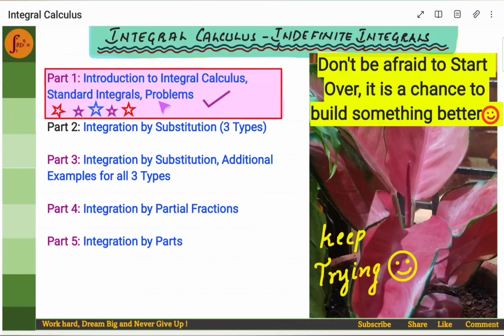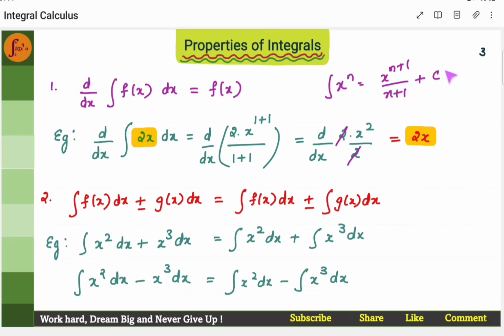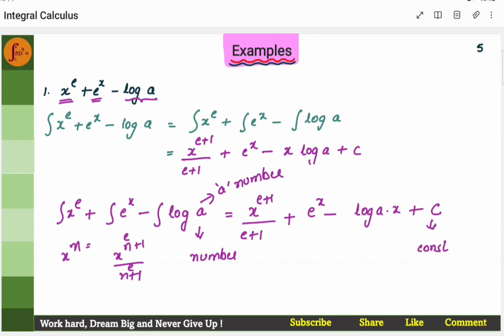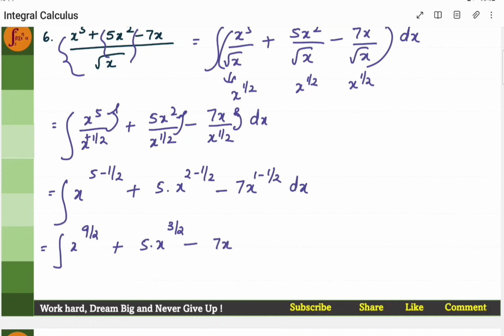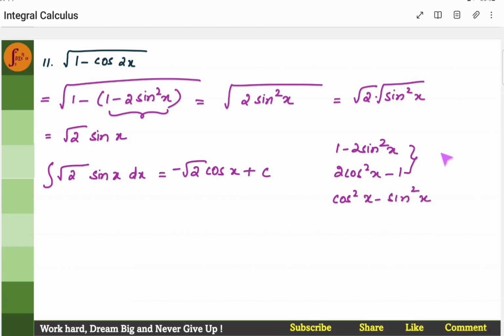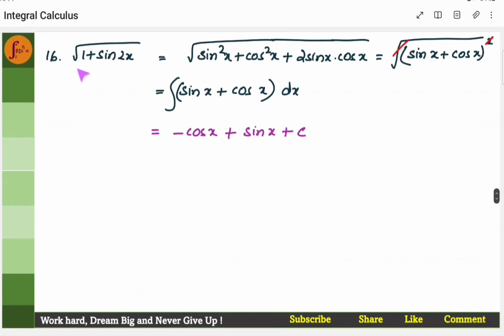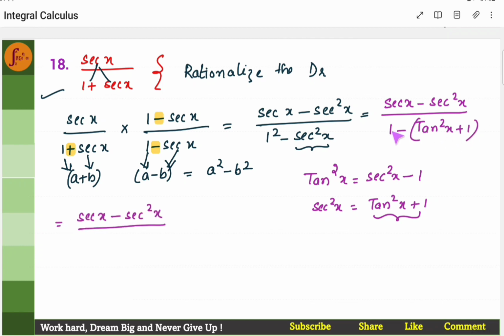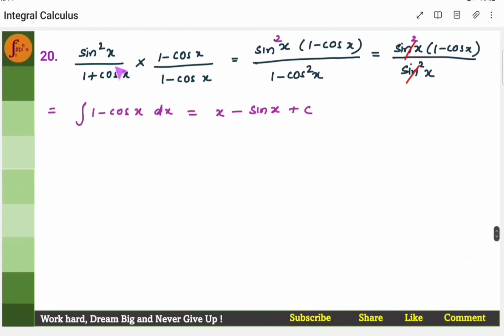Integral Calculus: What is integration Standard Integrals Part 1 | 2nd PUC, Class 12, CA, JEE, Maths